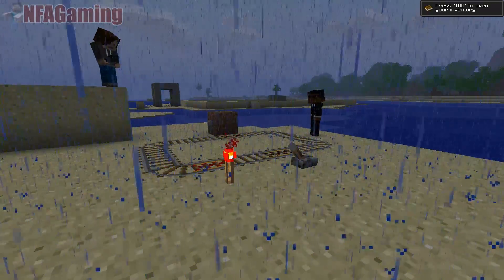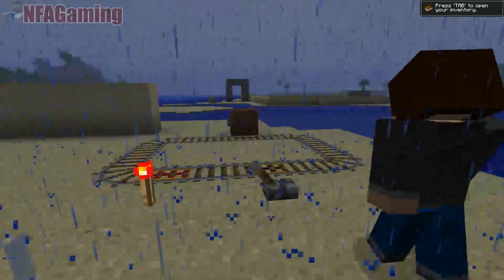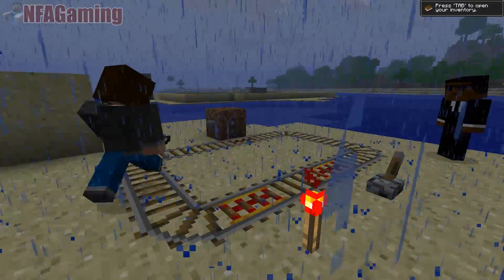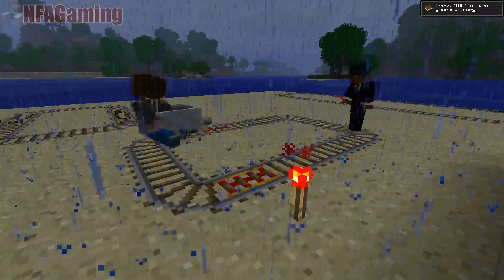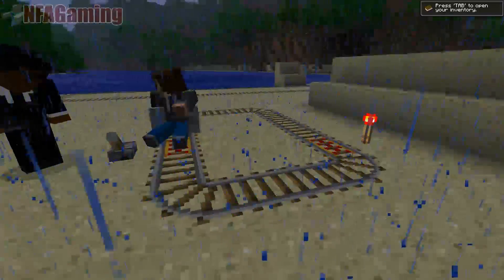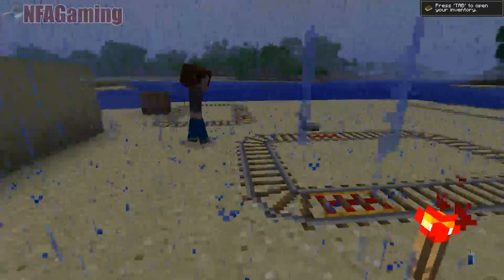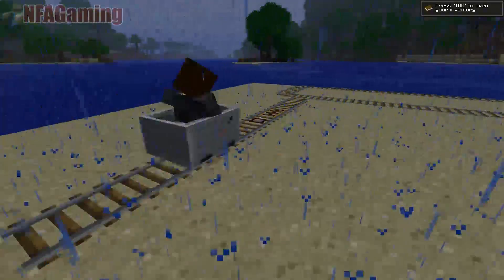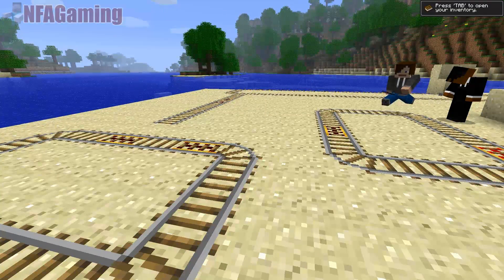Minecraft - Powered Rails Tutorial: Basics [Part 1]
This is the first of a Minecraft tutorial series that will teach you how to create an automatic railroad system that can be created on any server, without using any mods. The features added to the 1.5 BETA update will allow us to do so. Many of you might be thinking that this is already possible, and it is up to a certain extent. This will allow for a more compact system without the need for boosters that often cause issues.

Throughout the series, you will learn the inner-workings of all types of rails, redstone usage, and how to manipulate them using control devices such as levers, buttons, pressure plates, and more.

In part 1, you will learn how to use powered rails in order to move a minecart without any boosters. You will also learn the basics of using levers, buttons, and redstone torches in order to power the rails.

For the purposes of this video series, we have spawned the items necessary to create the system. If you would like to know the item numbers so you can spawn them as well, refer to the last 5 seconds of this video. The recipe to create the rails legitimately have also been added.